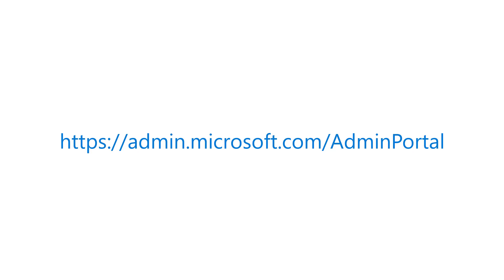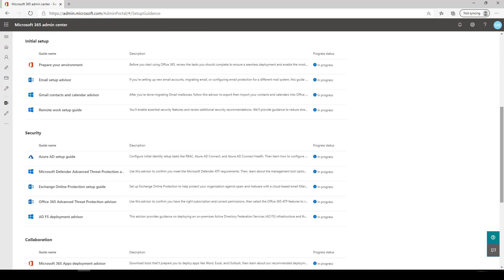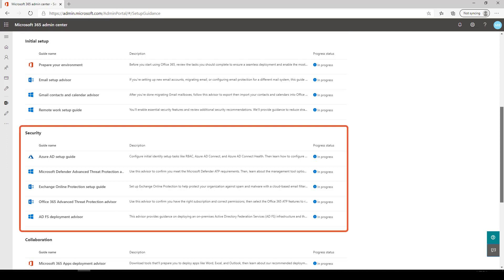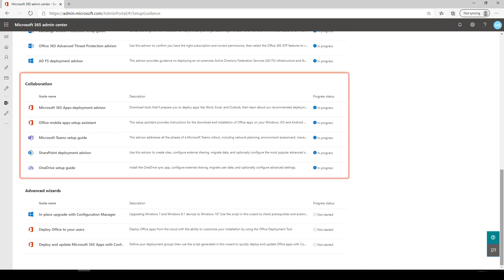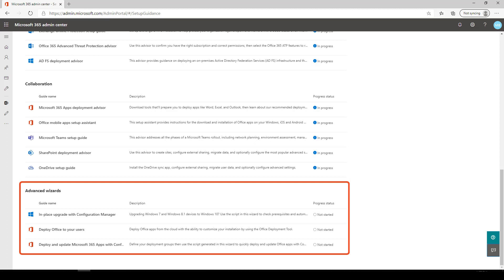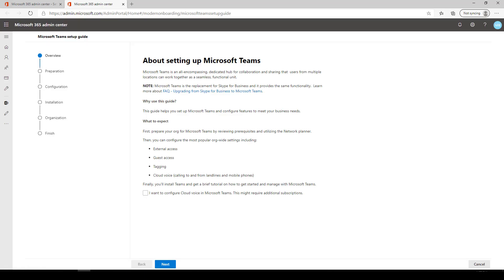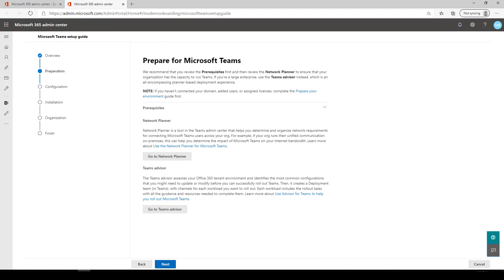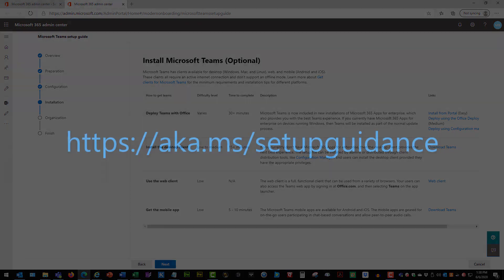How to use the new Microsoft 365 admin center setup guides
See how we've streamlined the Microsoft 365 self-deployment experience.

The new Microsoft 365 admin center guides have time-saving scripts and easy to follow deployment guidance. We’ve updated and improved the guides on the Setup guidance page to a more modern approach. To access the page from the admin center, select the Home icon on the left. In the Training & guides card, you will select Customized setup guidance.

Check out the new FastTrack guides have time-saving scripts and easy to follow Microsoft 365 deployment guidance